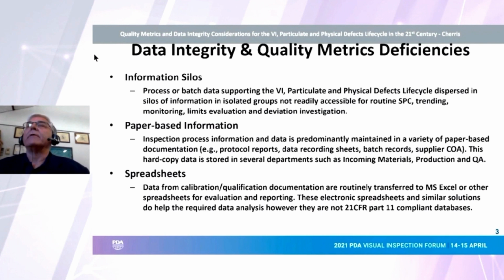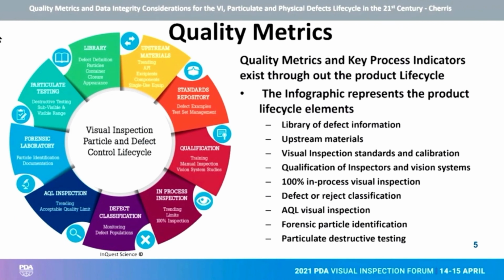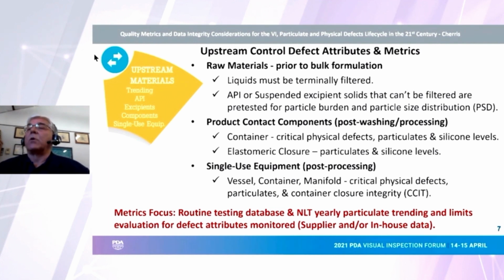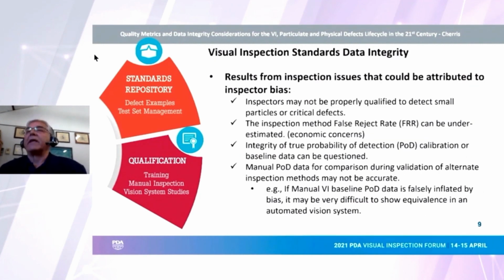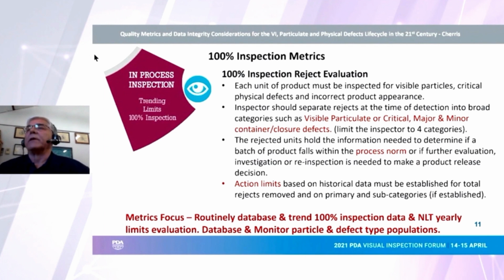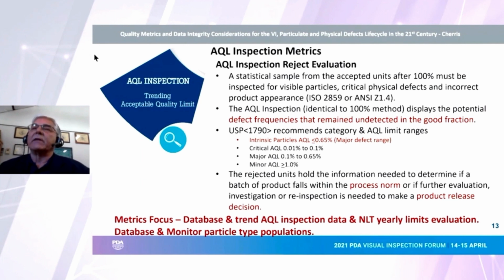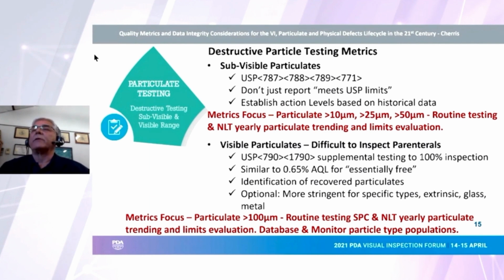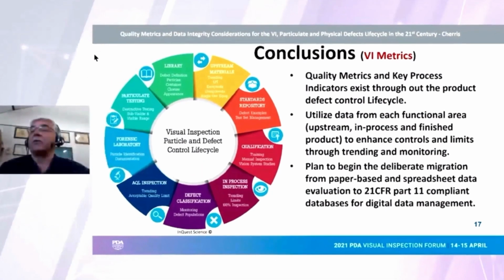Quality Metrics and Data Integrity for VI, Particulate and Physical Defects in the 21st Century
Particulate Matter, Product Defect Trending and Life Cycle Data Management Solutions for the Pharmaceutical, Medical Device and Health Care Industries